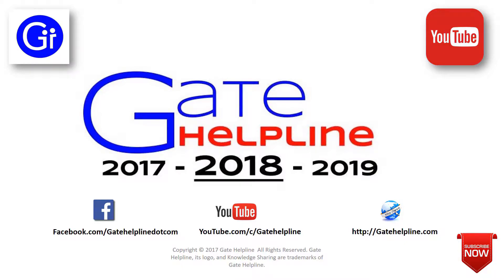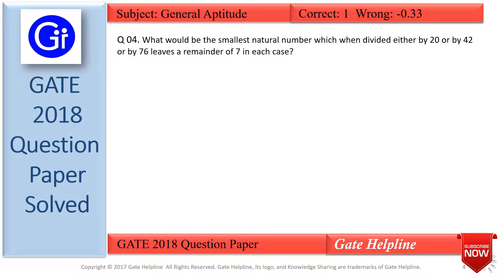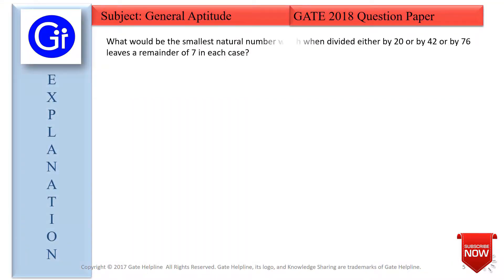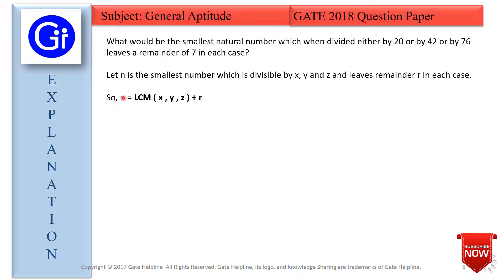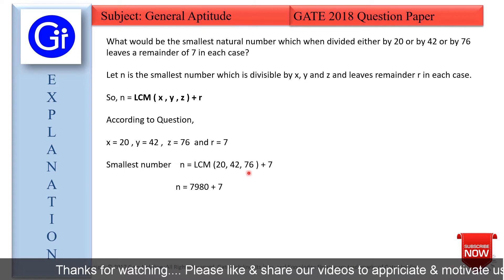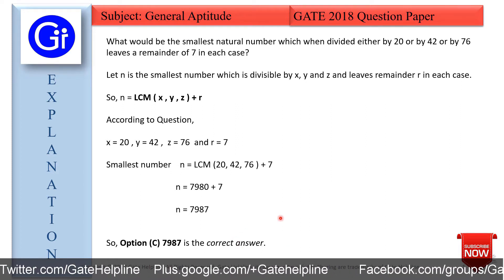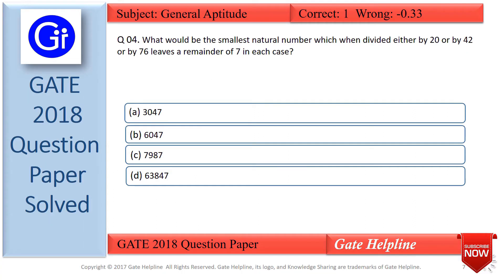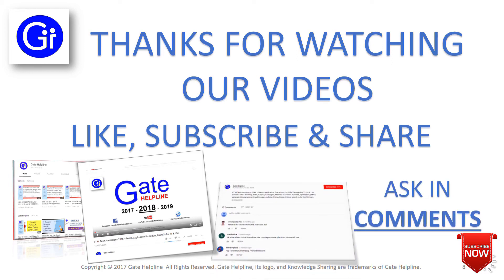GATE 2018 CS Q4. What would be smallest number which divided by 20 or 42 or 76 leaves remainder 7?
Q 04. What would be the smallest natural number which when divided either by 20 or by 42 or by 76 leaves a remainder of 7 in each case?

(a) 3047
(b) 6047
(d) 63847